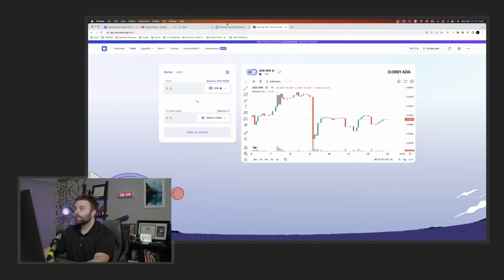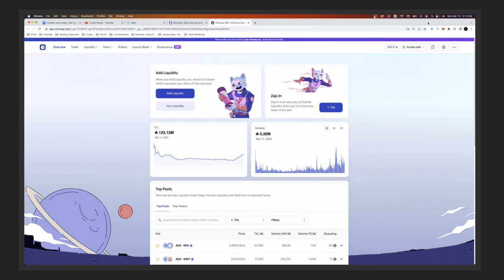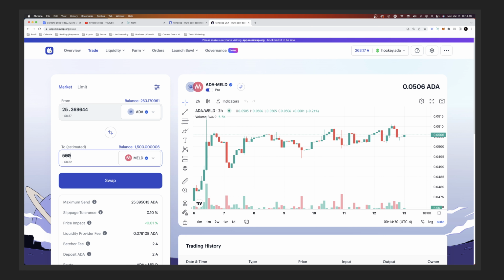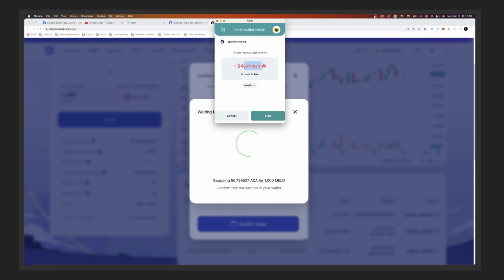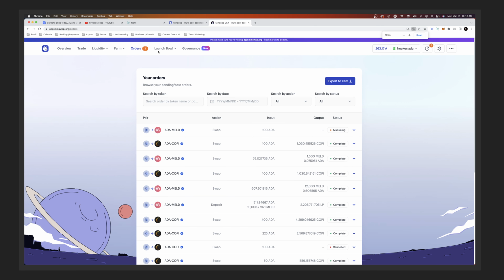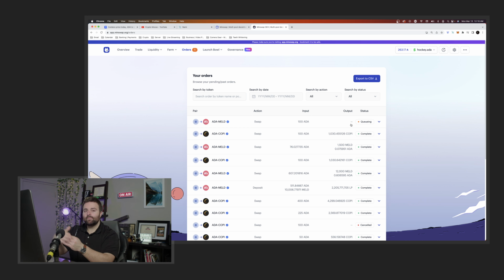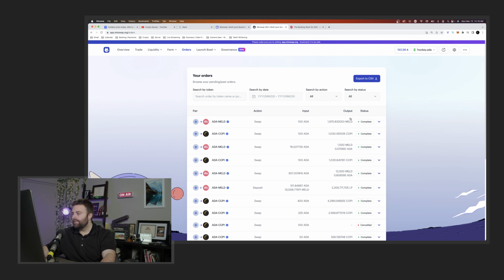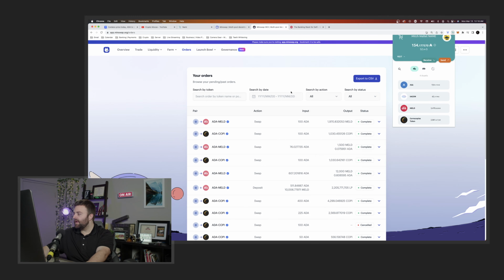HOW TO BUY MELD TOKENS! (Mini Tutorial)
USE CODE : MOOSEISLOOSE

10 Day Cryptocurrency Challenge! The Ultimate Crypto Course

On this episode of Crypto Moose Mitch teaches us how to buy MELD Tokens using Minswap. Ada Cardano is used to trade for Meld tokens on the DEX (Decentralized Exchange).